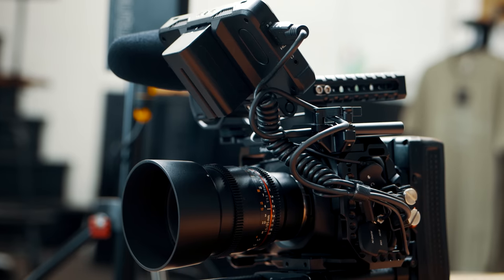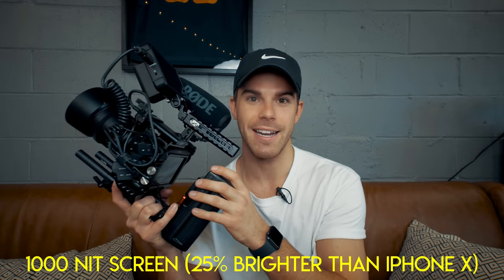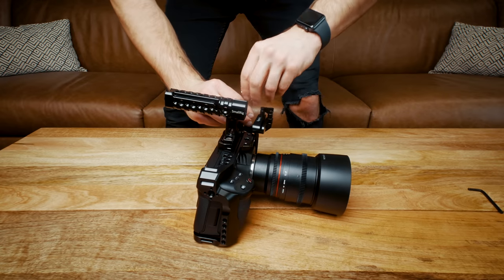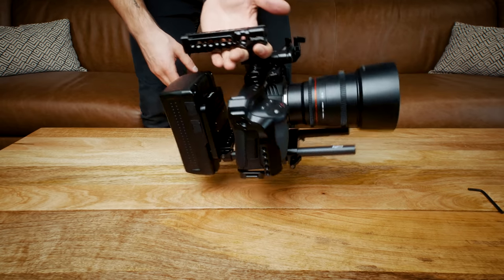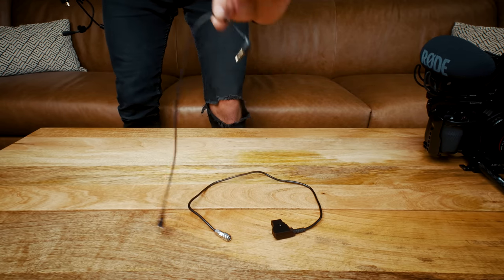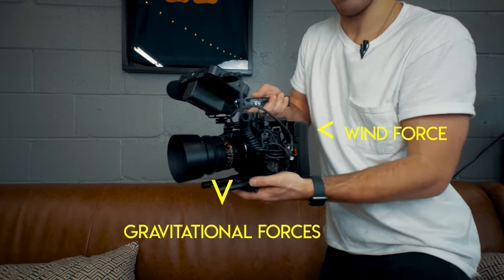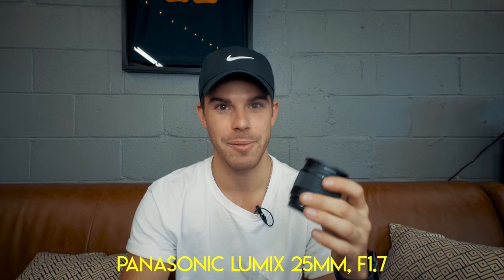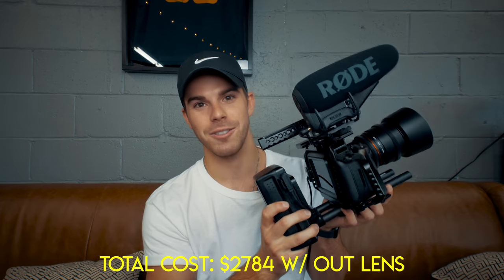The Ultimate BMPCC 4K Handheld Rig ft. Physics | Fits Blackmagic Pocket Cinema Camera 4K / 6K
I wanted to share my handheld rig for the Blackmagic Pocket Cinema Camera 4K (BMPCC 4K) (Updated: it will also fit the BMPCC 6K). If you have any questions about anything let me know below and I will get back to you as soon as possible! Enjoy.

BMPCC 4K
BMPCC 6K
SMALLRIG BMPCC 4K cage
SMALLRIG top handle grip
SMALLRIG SSD Mount Bracket
Samsung T5 portable SSD - 1 tb
SMALLRIG Camera Base Plate w/ Rod Rail Clamp
SMALLRIG 15mm Carbon Fiber Rods - 8 inch
SMALLRIG Super Lightweight 15mm Railblock
SMALLRIG V-Lock Quick Release Plate
Tether Tools 150WH V-Mount battery
Other 150WH V-Mount battery option
KONDOR BLUE 20" D-Tap to BMPCC 4K Power Cable
KONDOR BLUE Coiled D-Tap to BMPCC 4K Power Cable
SMALLRIG Monitor Mount w/ locating pins
Atomos Shinobi 5-inch HDMI Monitor
Wasabi 4900mah Battery (2-pack) & Charger
Atomos coiled HMDI Cable
SMALLRIG HDMI & USB-C Cable Clamp
SMALLRIG Cold Shoe Extension
Rode VideoMic Pro+
Pelican 1510 case

Lenses:
PANASONIC LUMIX 14-140MM, F3.5-5.6, stabilized
PANASONIC LUMIX 25mm, F1.7
PANASONIC LUMIX 42.5mm, F1.7, stabilized
K&F Concept 67mm Variable Nd filter
K&F Concept step up ring set
Rokinon Cine DS 85mm, t1.5 (lens in video)

Video Shot on Lumix G7
SLR Magic 8mm f4
Cut & Graded in Premiere